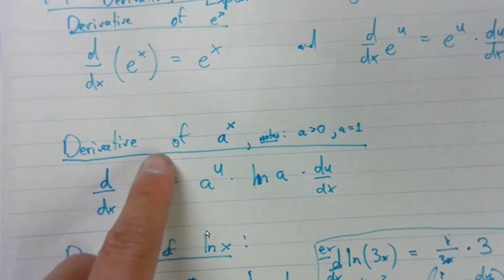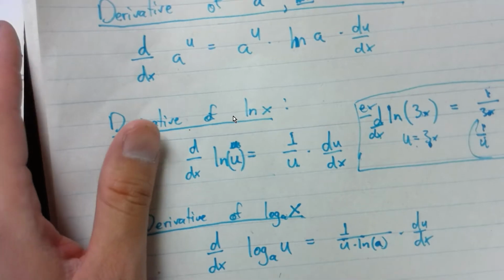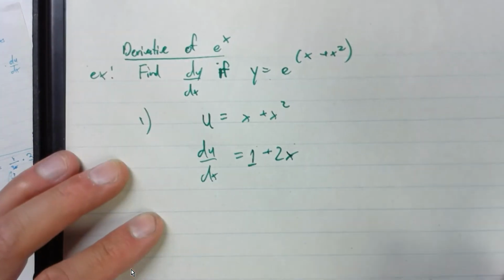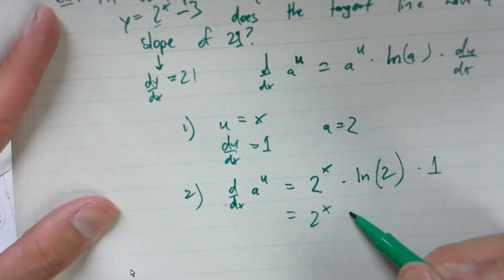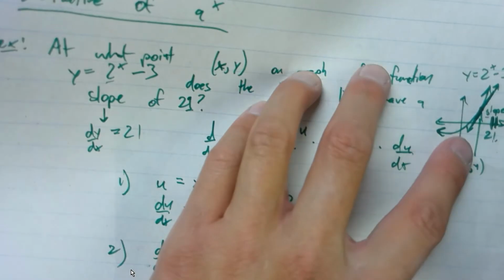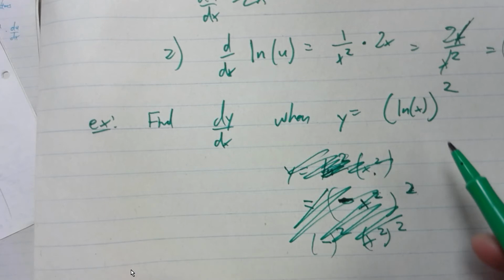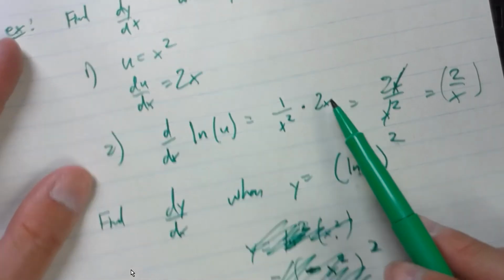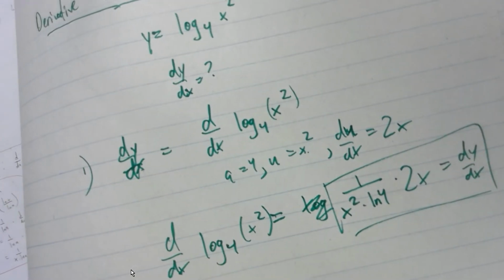Lesson 4-4 (derivatives of exponential & logarithmic functions)